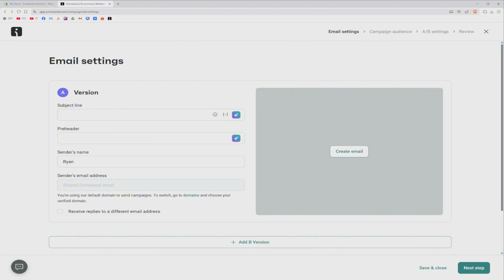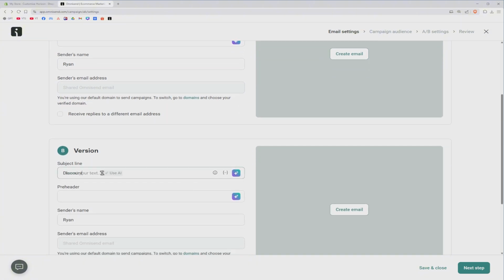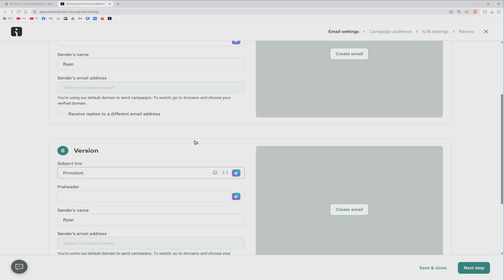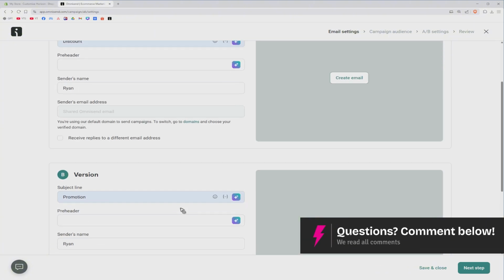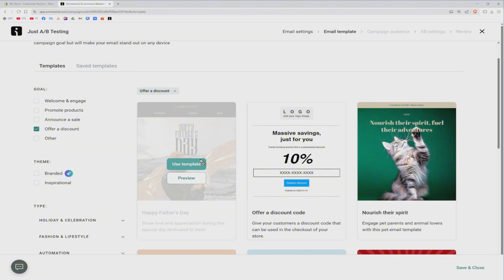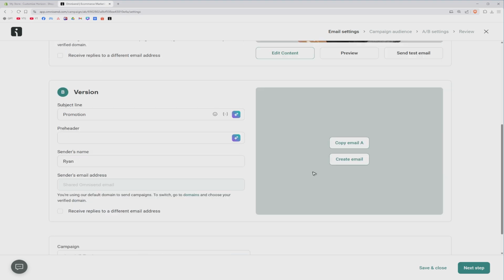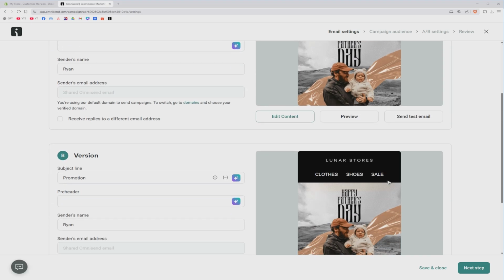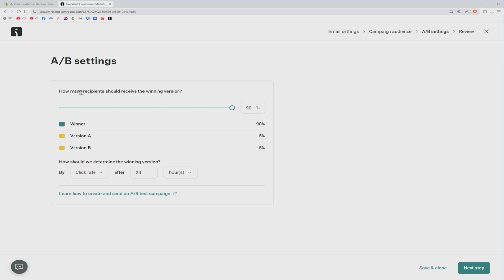How to AB TEST a SUBJECT LINE in Omnisend (Step by Step)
Test your subject line with data—this video explains how to A/B test a subject line in Omnisend to improve opens and learn what resonates. Please consider liking the video and letting us know if you have any comments, ideas or questions, we really appreciate any feedback! We have plenty of other tutorials on our channel so come and see if we can help you with anything else :)